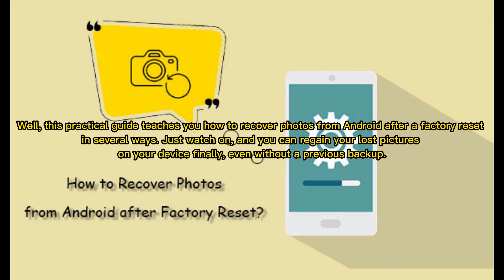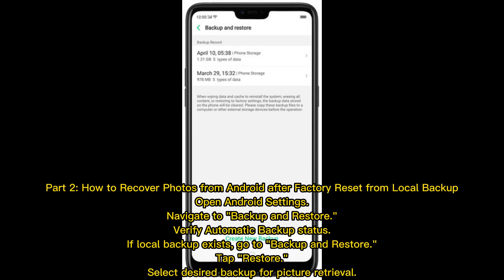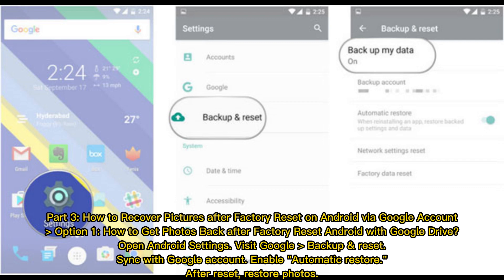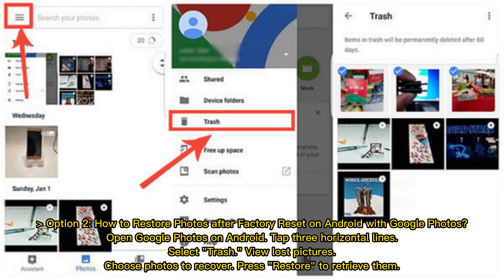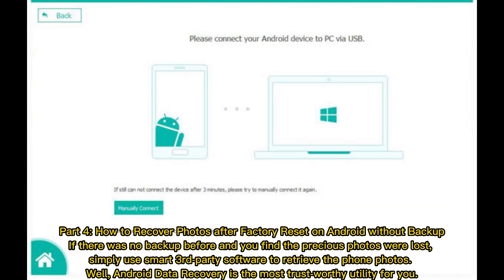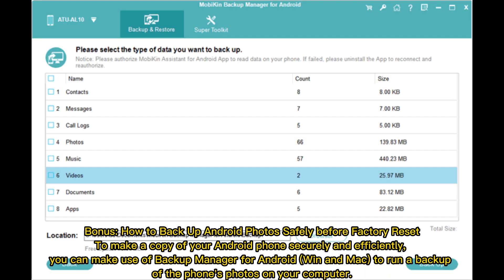How to Recover Photos from Android after Factory Reset with/without Backup?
This video will mention easy ways to recover photos after factory reset on Android with or without backup. You can choose the one that suits you best to perform photo recovery after factory reset.

00:00 Start
00:18 Part 2: How to Recover Photos from Android after Factory Reset from Local Backup
00:41 Part 3: How to Recover Pictures after Factory Reset on Android via Google Account
01:21 Part 4: How to Recover Photos after Factory Reset on Android without Backup
01:41 Bonus: How to Back Up Android Photos Safely before Factory Reset